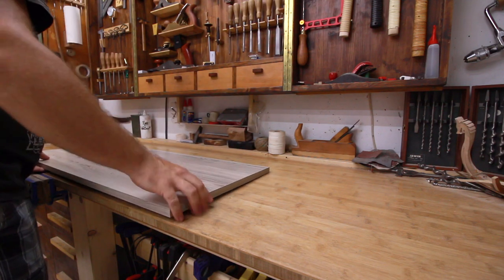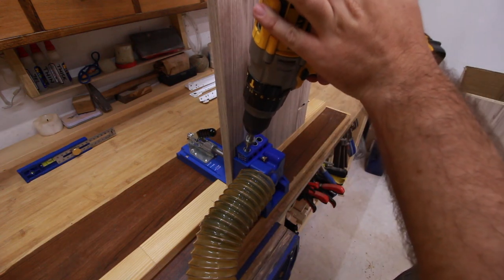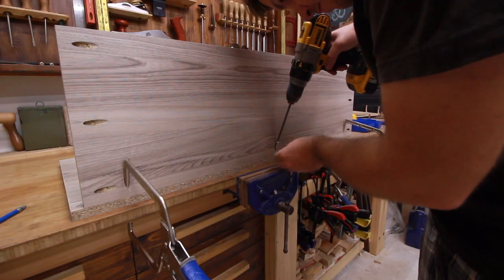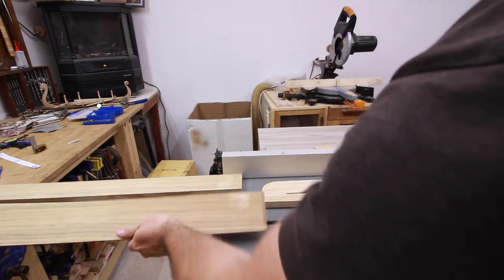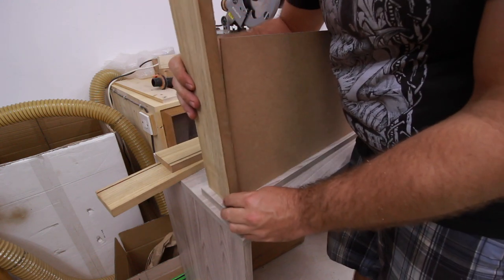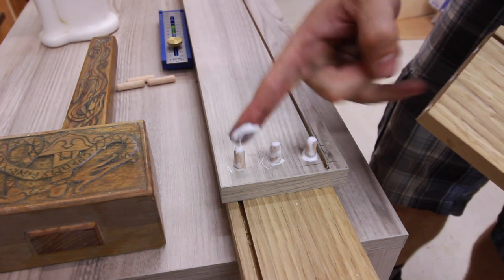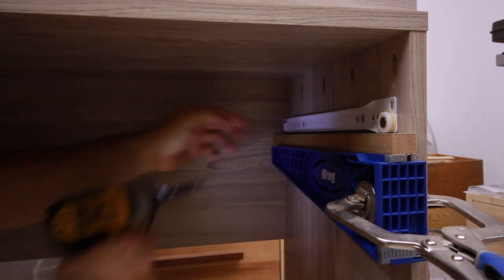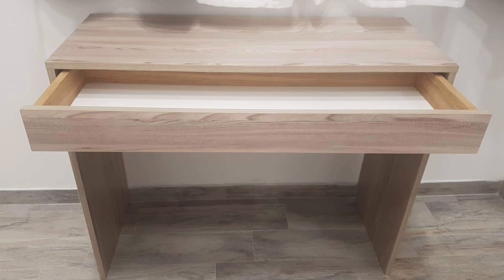Modern Side Table Made Easy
Having said that I still paid for the Croatian customs here for the tools provided which was 1/3 of the total worth of the tools provided.
So yes, I do like Kreg tools and I really stand behind their products.

***TOOLS I use in this video, check them out:

KREG STUFF
Kreg Multi-Mark Tool
Kreg Jig K4 Pocket Hole System
Screw Starter Kit
Kreg Automaxx Right Angle Clamp (get two!)
Kreg Drawer Slide Jig
Kreg Automaxx Face Clamp

OTHER
Dowelling jig (cheap but it works)
Glue Bot (fantastic glue bottle from Fastcap)
Drill bits for wood (Fisch)
Combination Square & Speed Square Set
20V DeWalt drill and Impact driver (great tools)
Evolution Rage 3 Miter Saw
DeWalt Table saw

***These are links to the tools that I use, which lead to your local version of Amazon (US, Canada, UK, Germany, Italy, France).